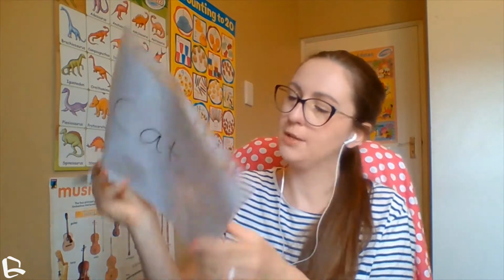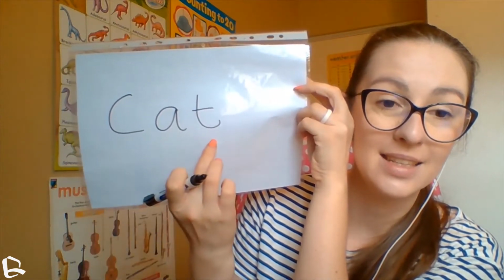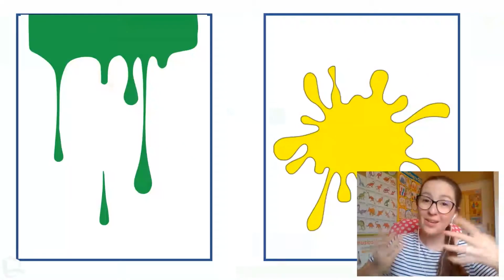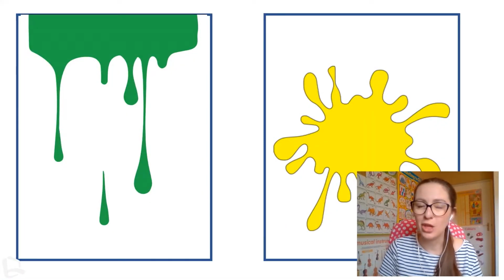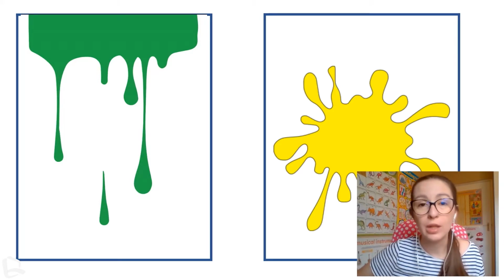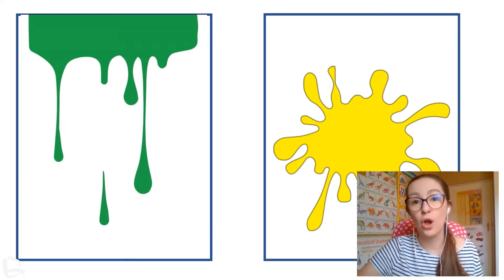How To Use Flashcards In Your Lessons